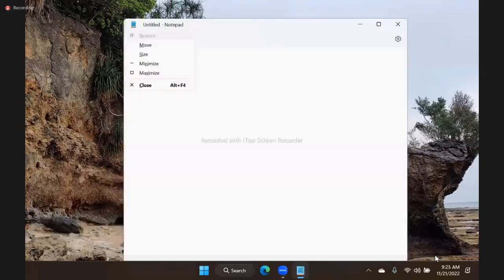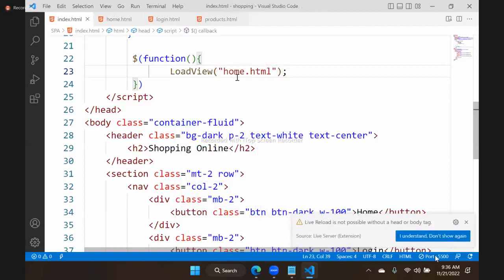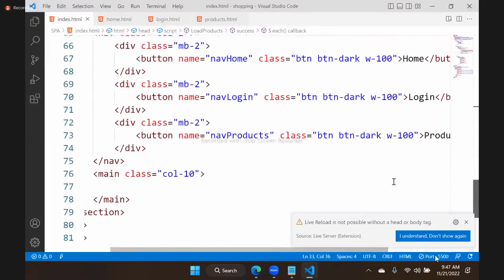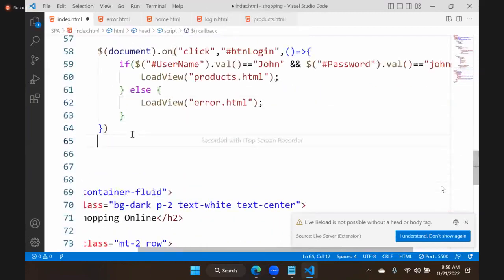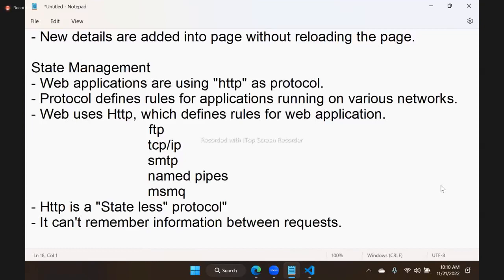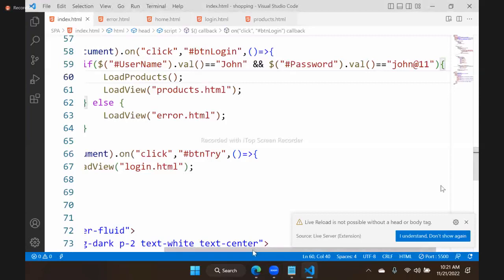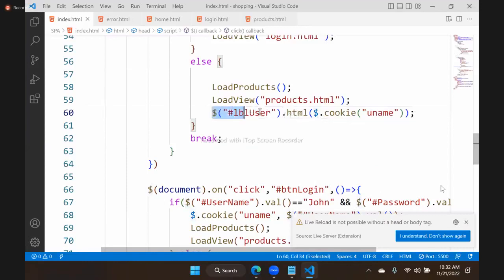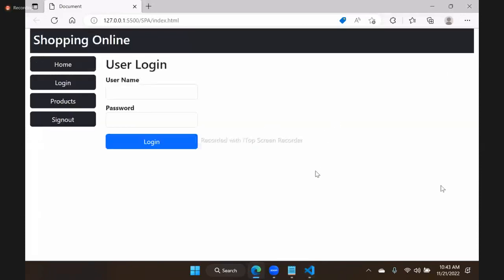74 76 full stack web